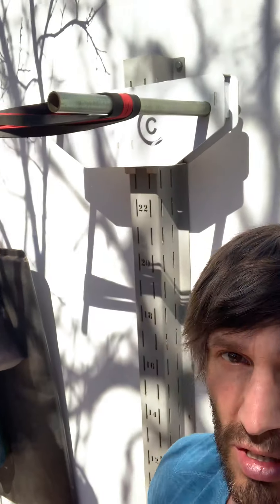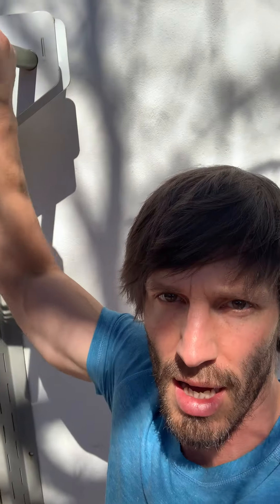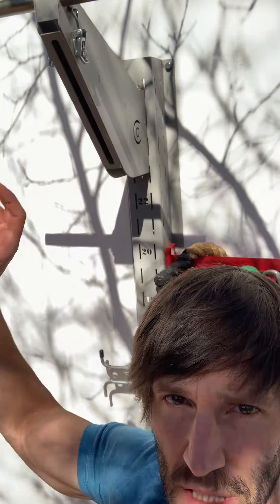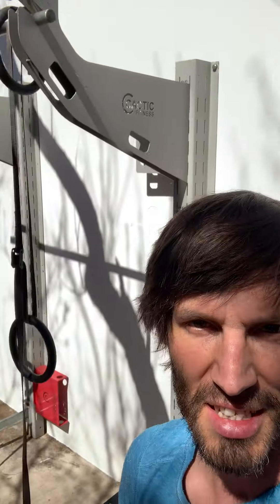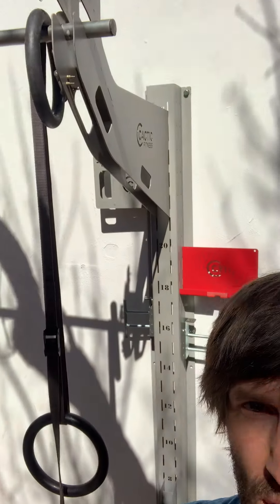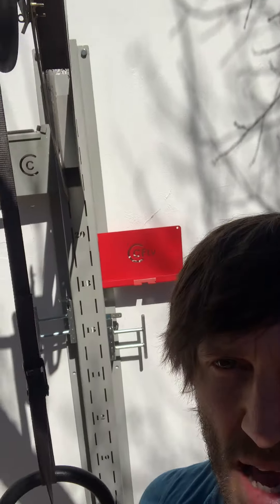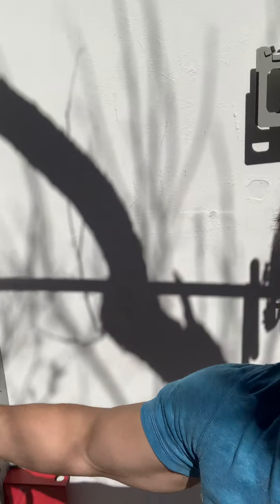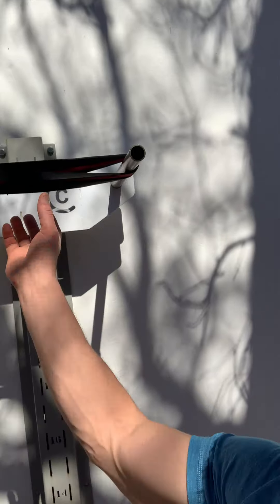Various pull up options on Cactic Fitness accessories